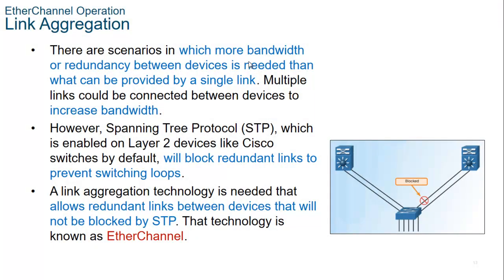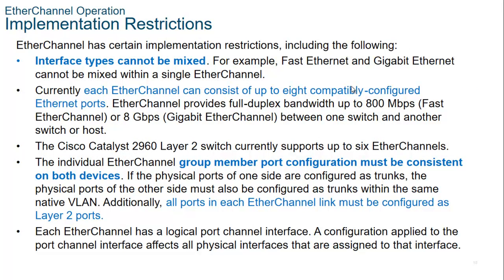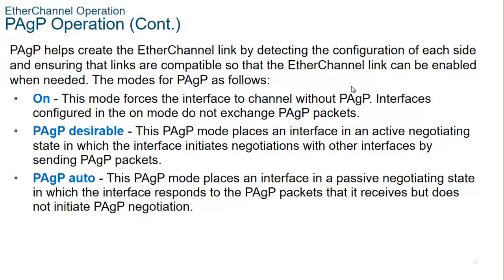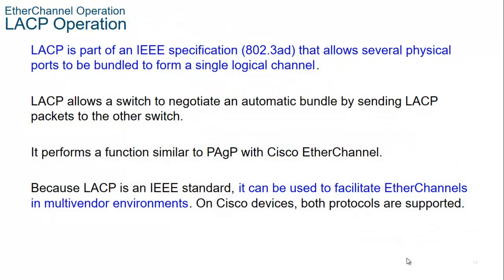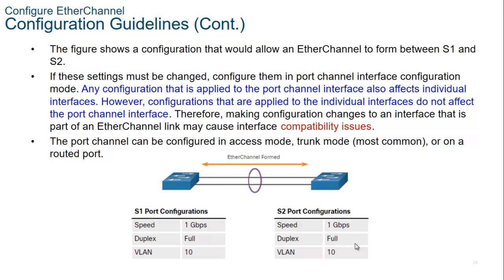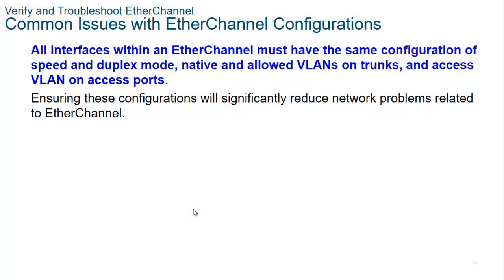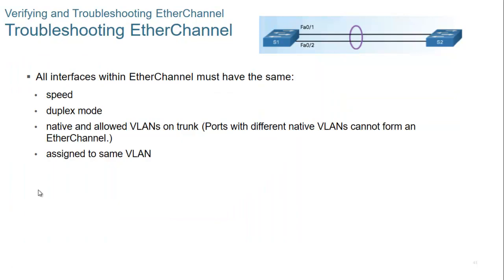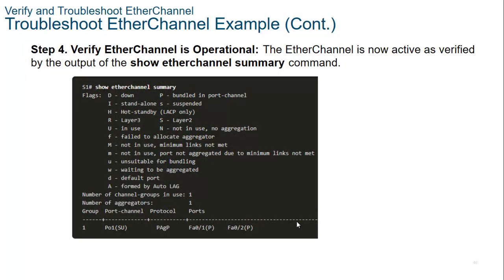EtherChannel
EtherChannel overview and configuration